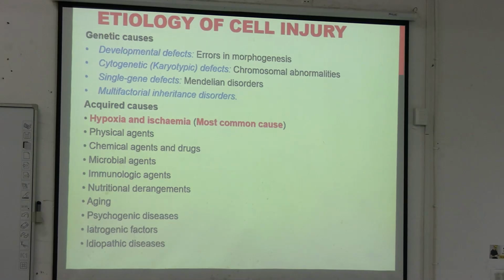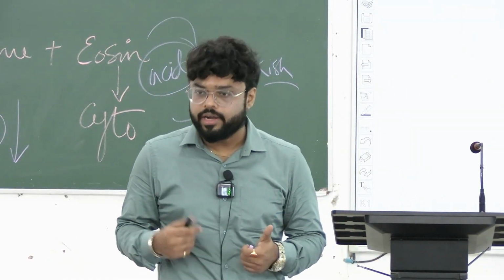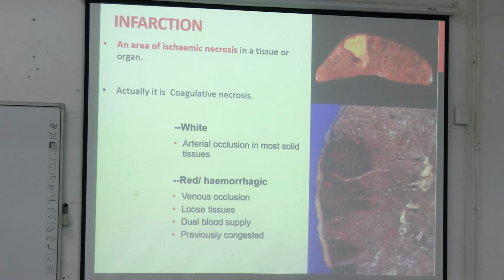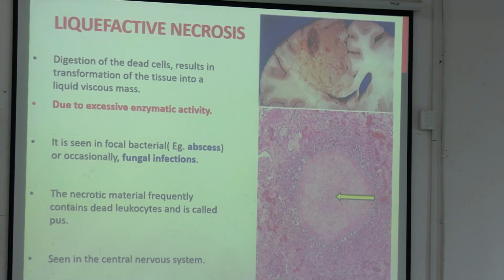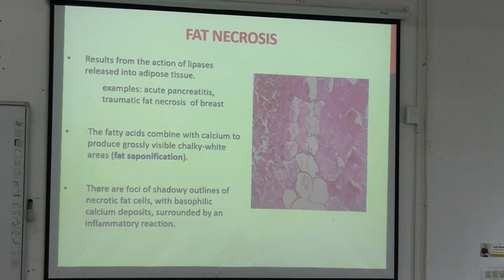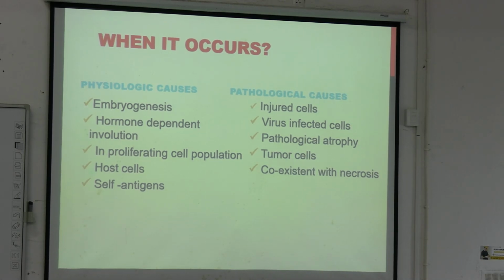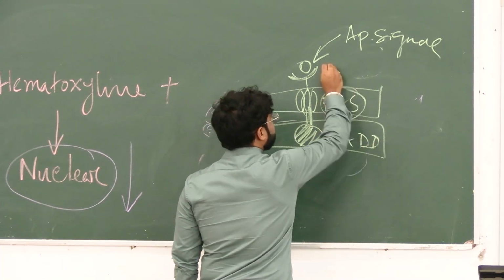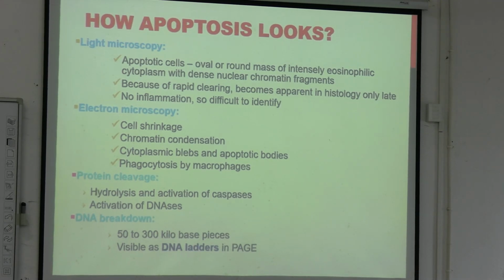Lecture On Necrosis: Irreversible Cell Injury | Santiniketan Medical College & Hospital | MBBS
This video provides in-depth information about necrosis, an irreversible type of cell injury. The video discusses the definition, mechanisms, types, and morphological features of necrosis. It also covers the key differences between necrosis and apoptosis, another type of cell death.

Definition of necrosis: Necrosis is the death of a localized tissue followed by degradation of the dead cells due to the liberation of different autolytic (hydrolytic) enzymes from the dead cells and dispersion of the death tissue from the area.
Mechanisms of necrosis: Necrosis is caused by various factors, including hypoxia (lack of oxygen), toxins, infections, and trauma.
Types of necrosis: There are six main types of necrosis: coagulative, liquefactive, caseous, gangrenous, fat, and fibrinoid.
Morphological features of necrosis: Necrosis is characterized by changes in the nucleus, cytoplasm, and plasma membrane. The most common nuclear changes are karyolysis (fragmentation of chromatin), pyknosis (condensation of the nucleus), and karyorrhexis (fragmentation of the nucleus into small pieces).
Differences between necrosis and apoptosis: Necrosis is an irreversible process that is always associated with inflammation. Apoptosis, on the other hand, is a programmed cell death that is not associated with inflammation. Apoptosis is characterized by the formation of apoptotic bodies, which are engulfed by phagocytes.
This video is a valuable resource for medical students and healthcare professionals who want to learn more about necrosis. It is also helpful for anyone who is interested in the biology of cell death.

On: Pathology by Dr. Soumya Kanti Pramanik (Senior Resident)
(MBBS Batch: 2023-24)
Conducted on: October 02, 2024